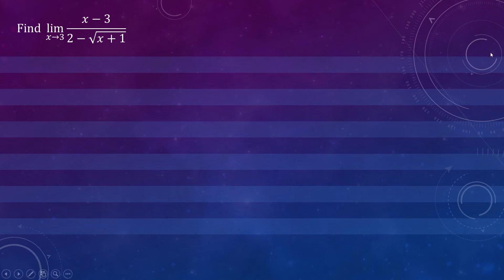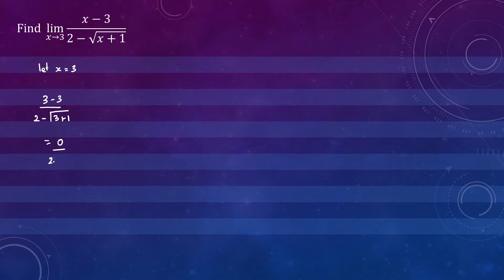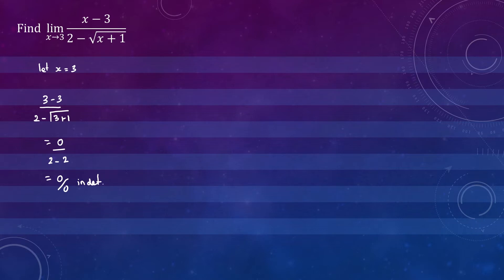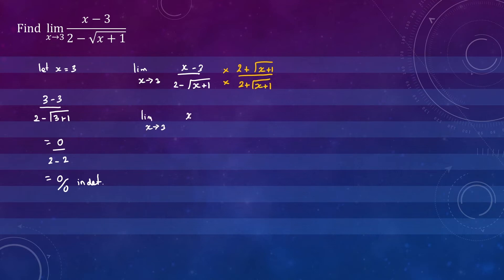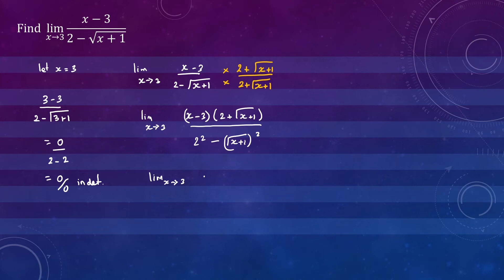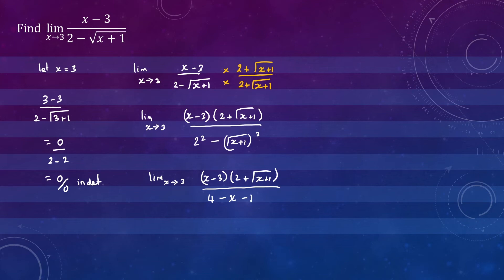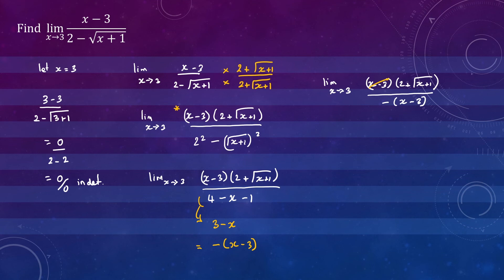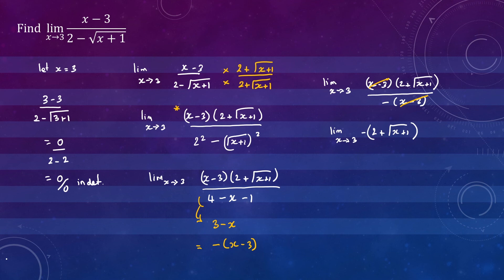How to find a finite limit using conjugates - the indeterminate form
This video shows to to find the limit of a function that has an indeterminate form after direct substitution. It involves the use to conjugates.